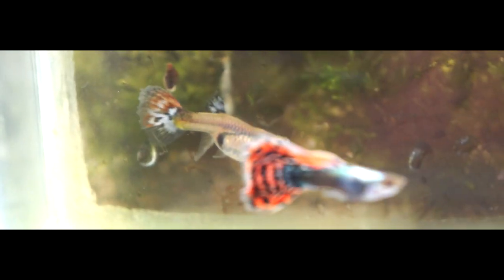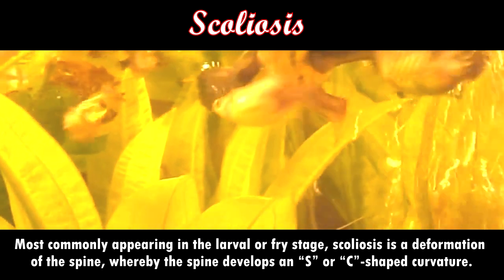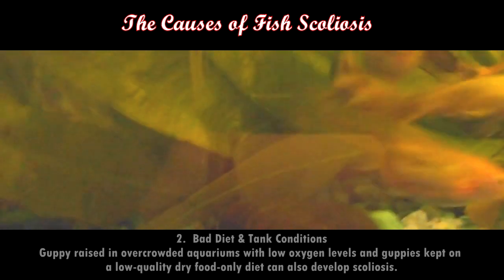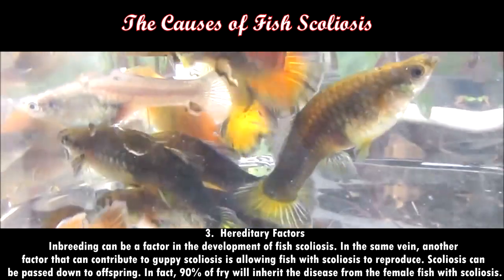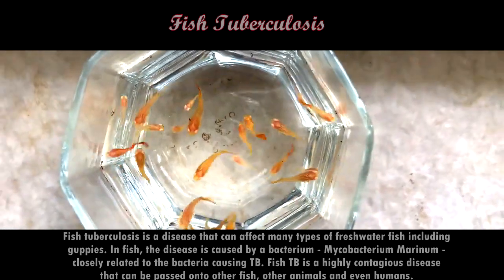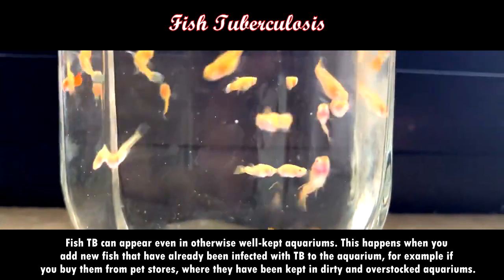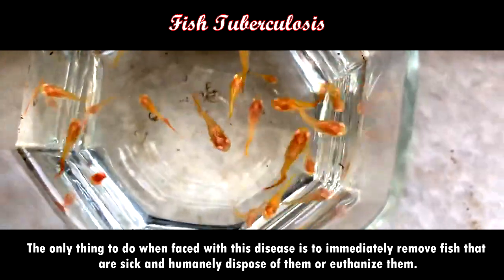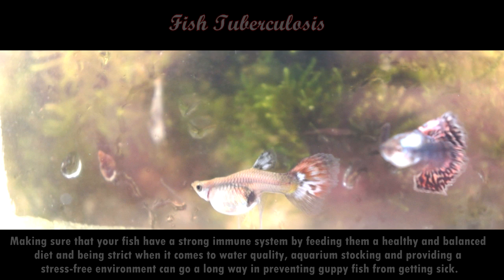Guppy Fish Bent Spine Causes and Treatment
On this Video I'm gonna show you what are the primary causes of Guppy Fish bent Spine and their Treatments!

►AVAILABLE SUBTITLES:
- Spanish
- Portuguese
- Hindi
- Korean
- Filipino
- Just Turn On the CC/ Captions